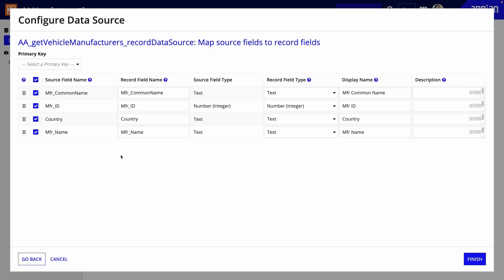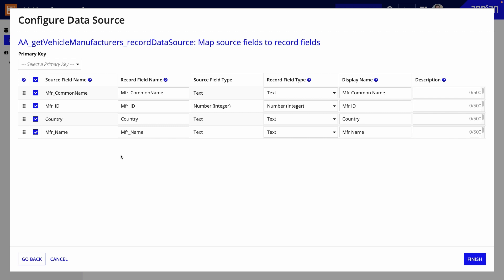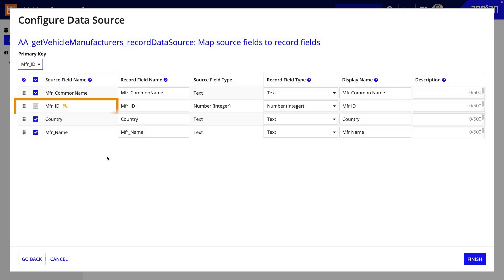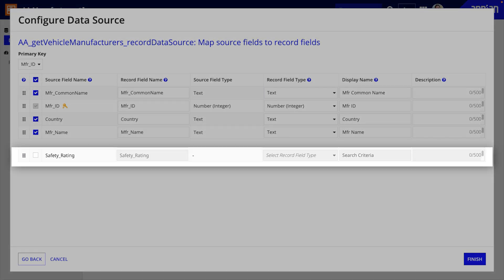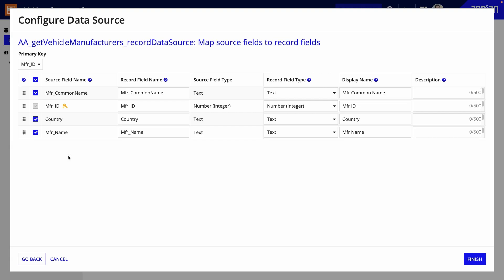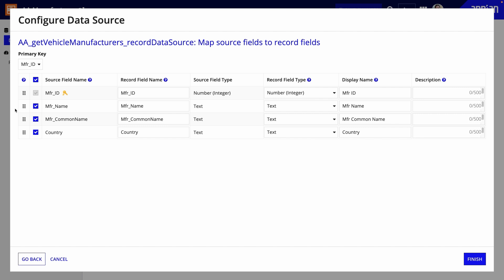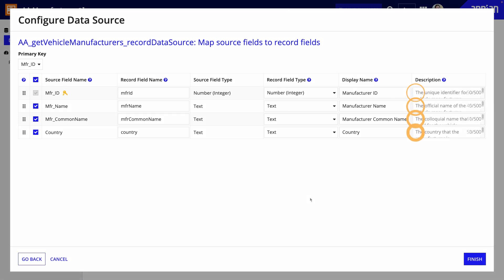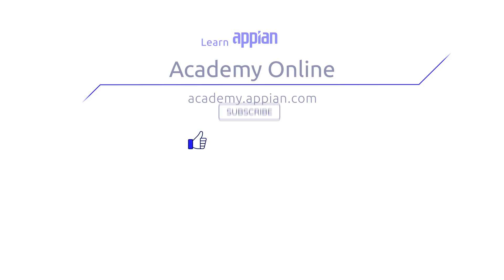24.4 Map Source Fields to Record Fields | Quickstart: Appian Service-Backed Record Types (5/5)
In this quickstart series for service-backed record types, watch this video to learn about the final step: mapping source fields to record fields. You’ll learn about selecting a primary key and updates you should make to record fields, display names, and descriptions to follow best practices.

To learn more and practice creating a service-backed record type, take the course Connect to Web Services with Record Types on Academy

Learn more about choosing a data source for your record types on Appian Documentation

To learn more about integrations and connecting to external systems, take the Integrations learning path on Academy